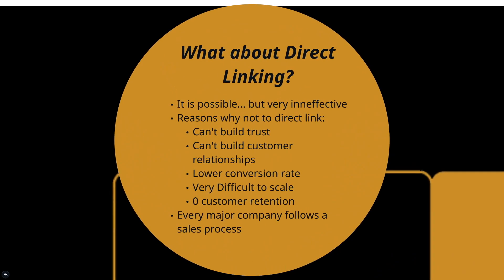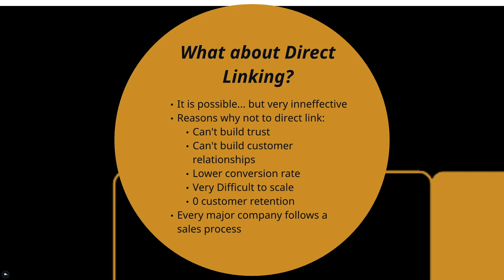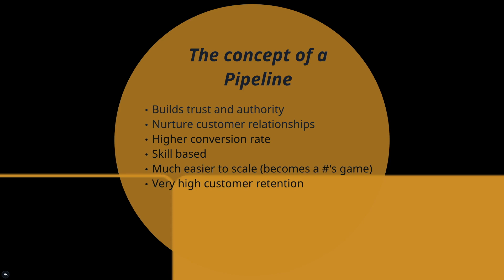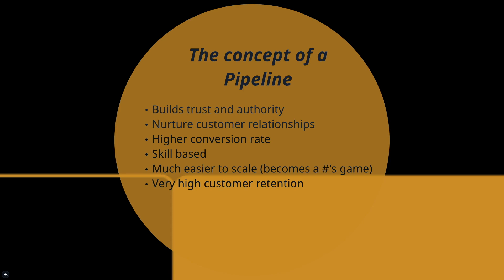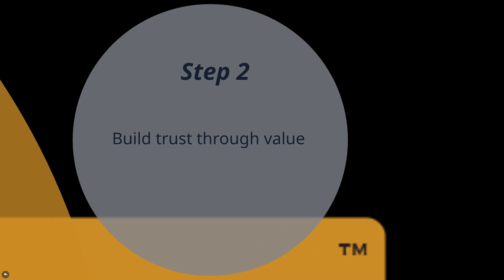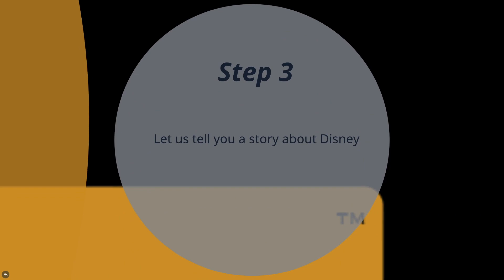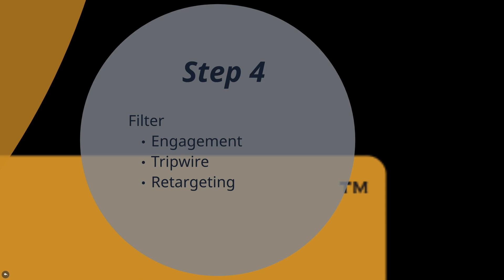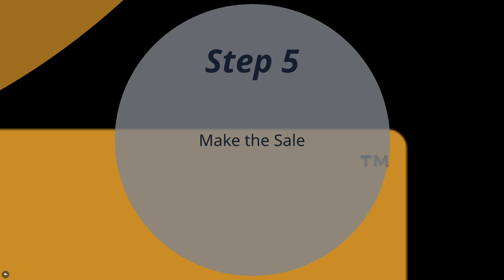Introduction to Selling ANYTHING Online